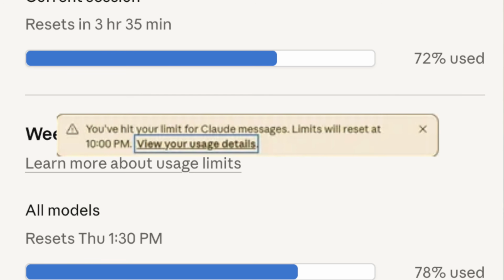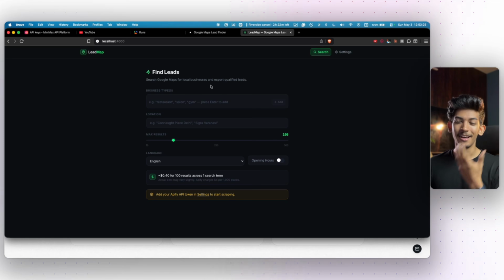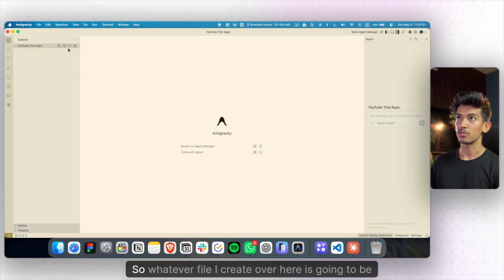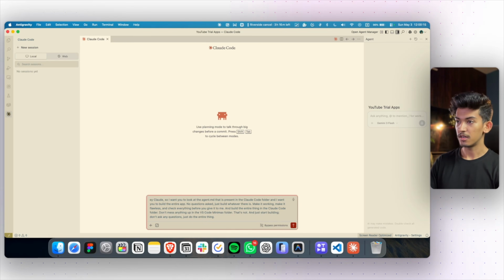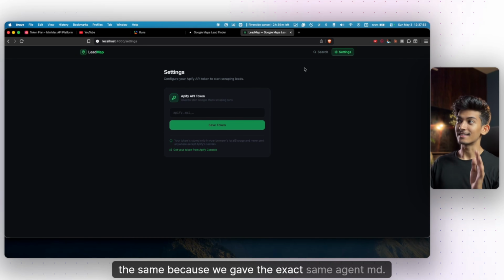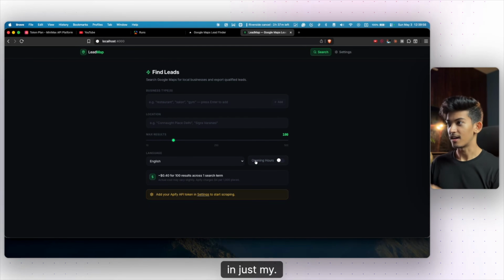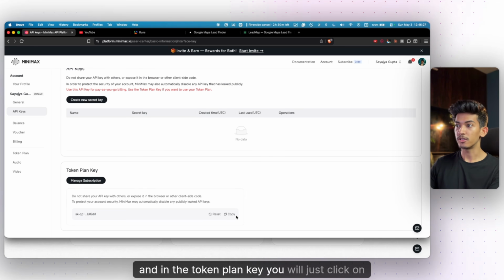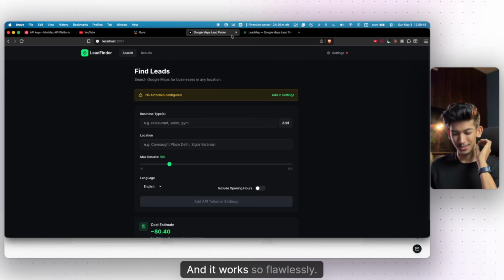Never Hit Claude Usage Limit Again (Unlimited Setup For Beginners)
Claude Code + Minimax is the most dangerous combo I've ever used.

I have a $20/month Claude plan, and it genuinely does nothing at this point.

Claude Sonnet and Opus are so expensive that they run out within 2 prompts.

To tackle it, I've created this setup for me, which allows me to replace those models with Minimax 2.7; it's a model as powerful as Opus 4.6, but dirt cheap.

I've been using it for quite a few weeks, and I just can't hit the limits even if I try to, it's that good.

This easy setup guide will help you set up the same thing.

I hope you find it valuable.